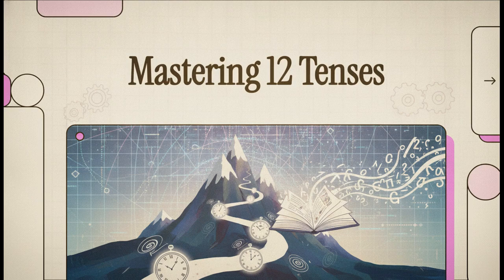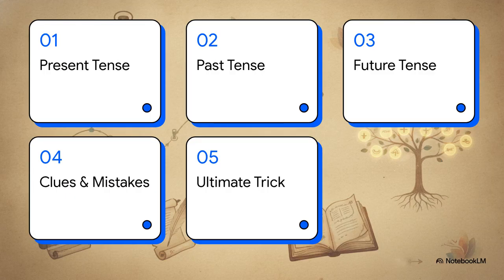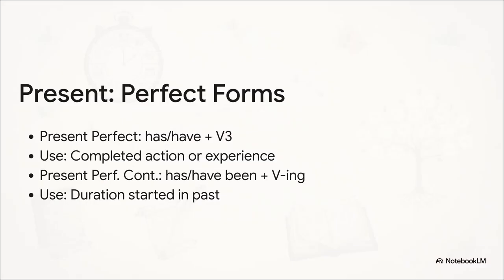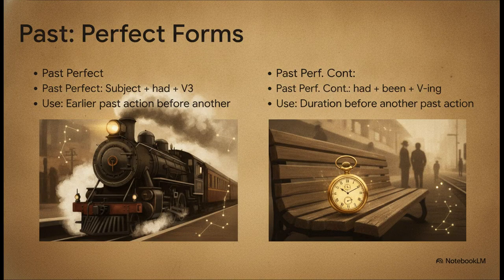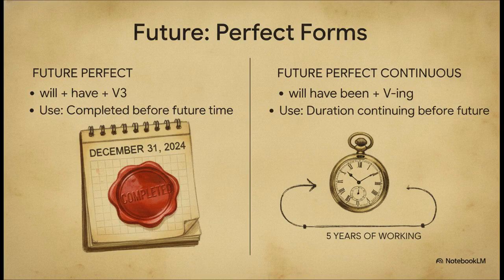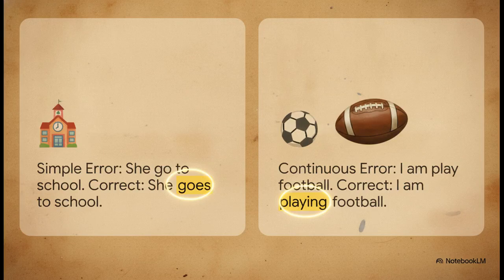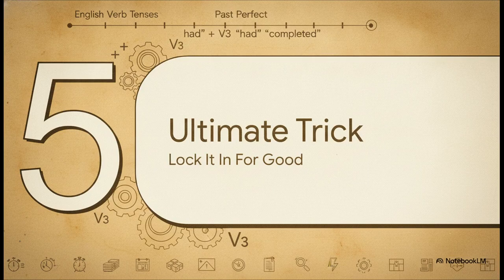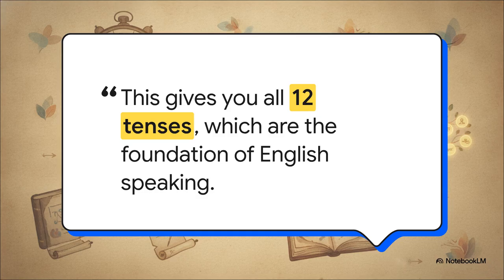Mastering 12 Tenses